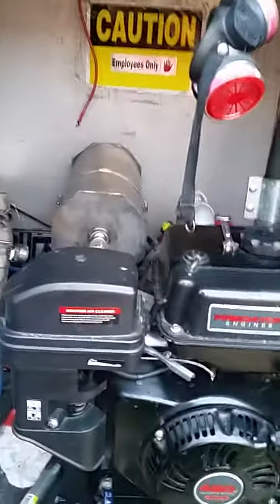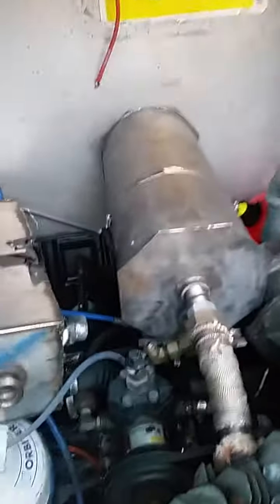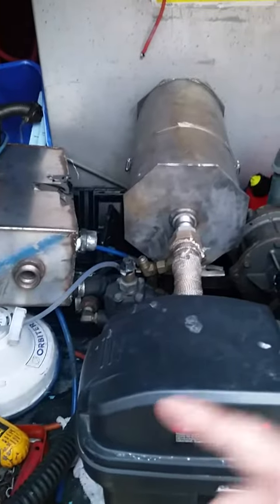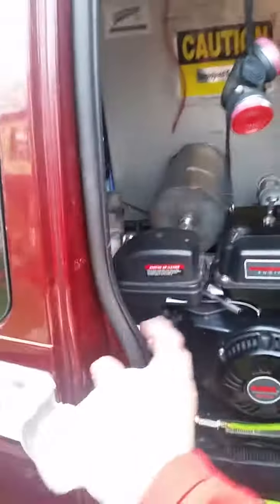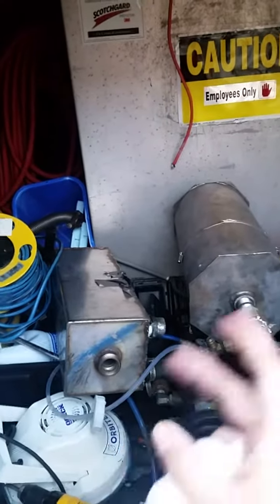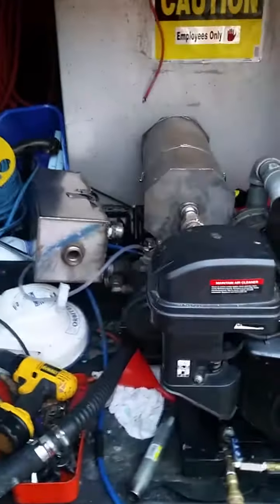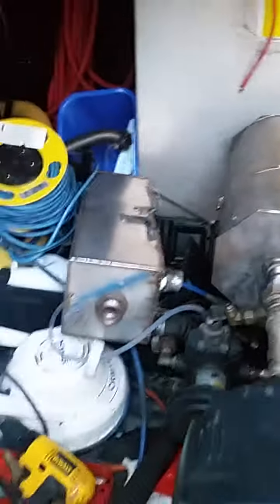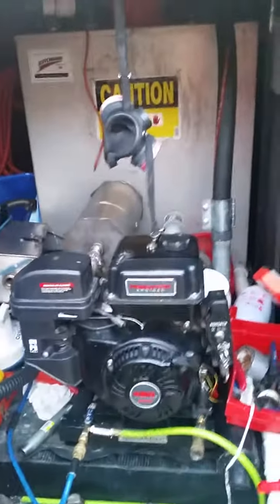Carpet cleaning heat exchanger replacement for a truckmount carpet cleaning machine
I pretty much had built this machine it's an old Steam Action News have a 18 horsepower to heat exchanger should I put one he exchanger on there and I got a Harbor Freight engine after it sat for about 20 years lol I got a good deal on a new heat exchanger on eBay for $200 because I do have another truck with a truckmount that has two heat exchangers that is awesome so I'm trying to make this one work by upgrading the heat exchanger will see what happens I do have about 3 or 4 extra heat exchangers I was thinking about running another one anyway I prefer the bigger engines just seems like they don't struggle as much and they have a lot more power but this one definitely is a lot less gas it was a budget situation at first now I would definitely go with The Predator 22 horsepower I can't wait I already got a 45 blower if you guys are interested let me know I can go out to my garage show you the blower and the Predator 22 and a half horsepower and let's get it done now I will have to hear exchangers I'm excited about building his machines wasn't too long ago I knew nothing about them had one in my backyard for about 15 years was using Portables which was fine a lot of money I can pretty much I'll clean the average cleaner that has a truckmount with a portable because I'm very particular anyway thanks for watching check out my next videos have a great one guys